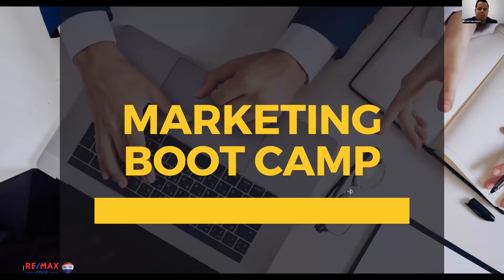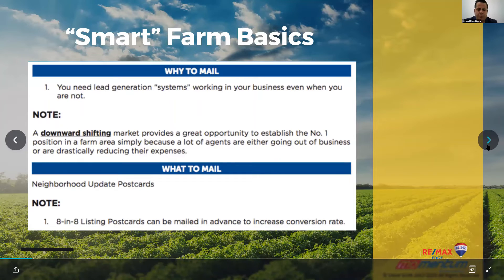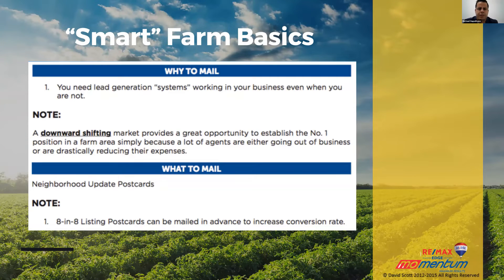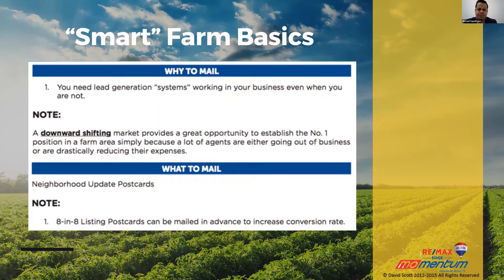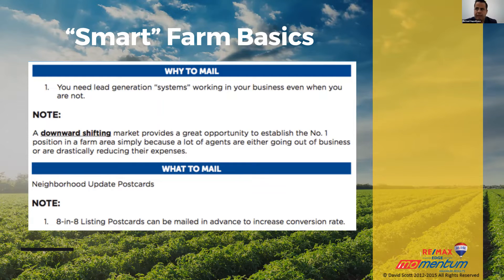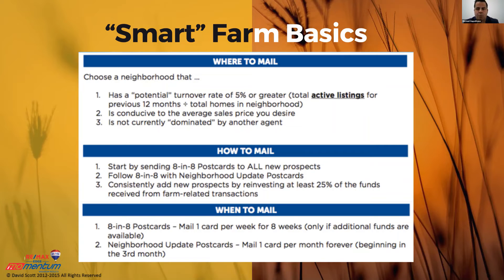Take Your Real Estate Marketing to the Next Level (pt. 1) | The Edge in Real Estate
A robust, comprehensive marketing plan is essential to any real estate agent's business. You want to reach new audiences, gain new prospects, and remind your clients that you're active in the industry. We'll take a look at what methods are most effective for your investment, and how to tailor popular marketing tactics to you and your brand so that it stands out!